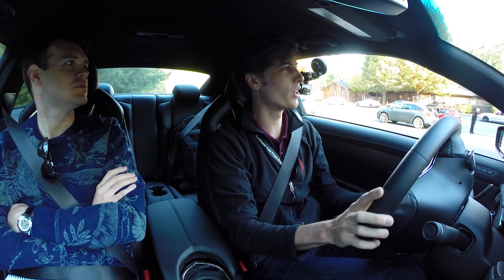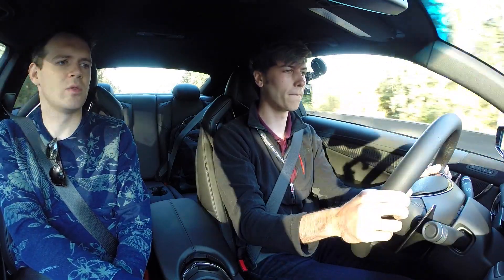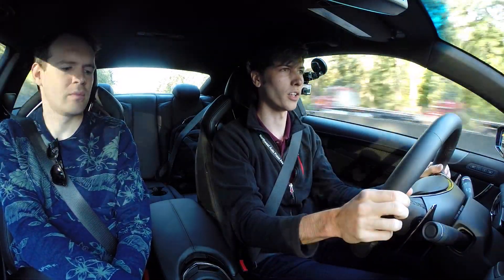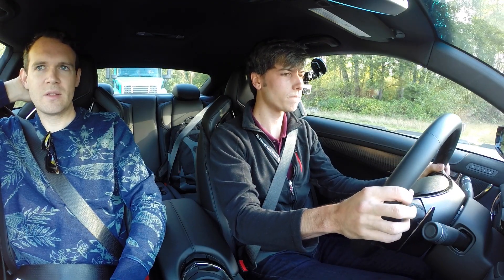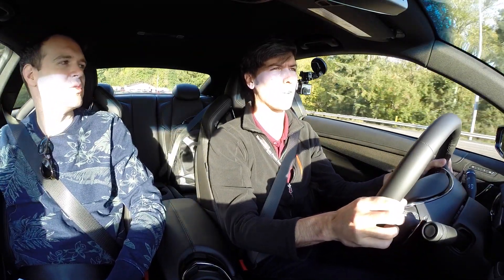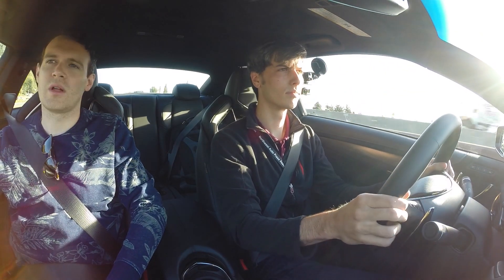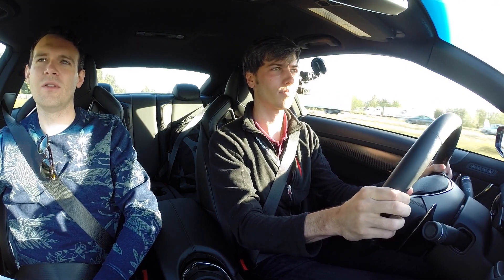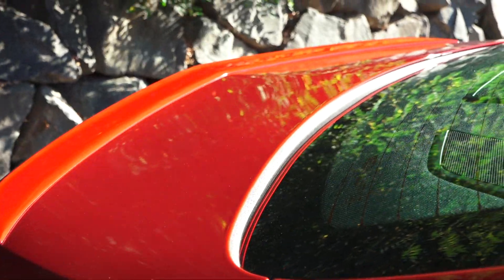2016 Cadillac ATS-V Coupe - Engineering Insight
The 2016 Cadillac ATS-V coupe features a 3.6L twin-turbo V6 engine producing 464 HP and 445 lb-ft of torque, sending power through an 8 speed automatic transmission, the same unit found in the Corvette Stingray, or a 6 speed manual transmission with flat foot shifting and rev-matching.

Options Included:
- Recaro performance seats
- Luxury package
- 8-speed automatic transmission
- Safety and security package
- Performance data recorder
- Red obsession tintcoat

Passenger: Steve with Cadillac